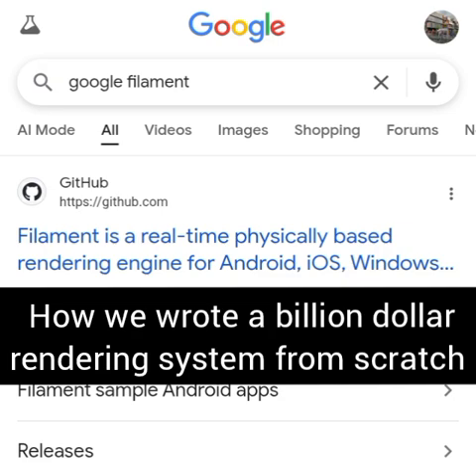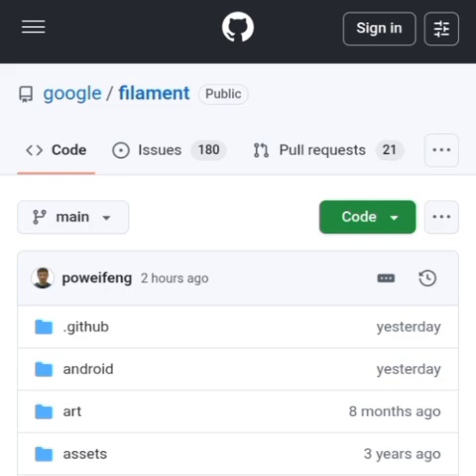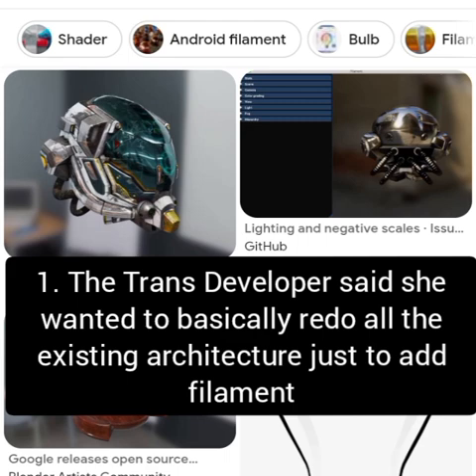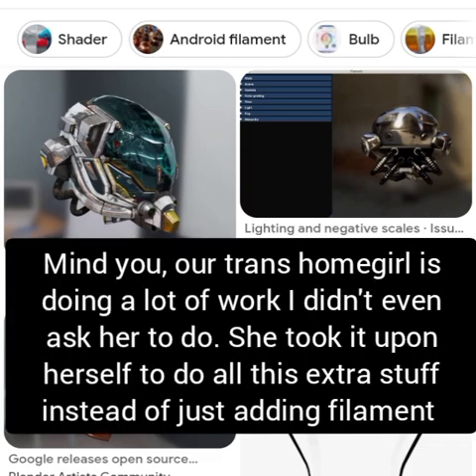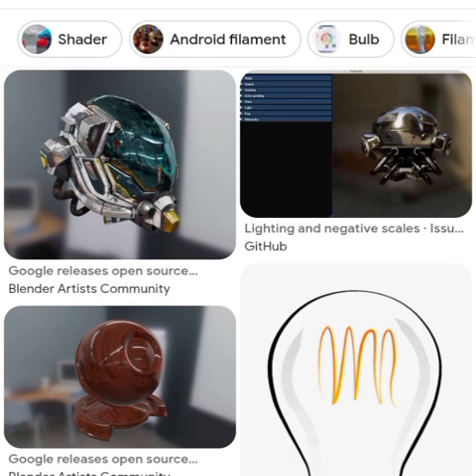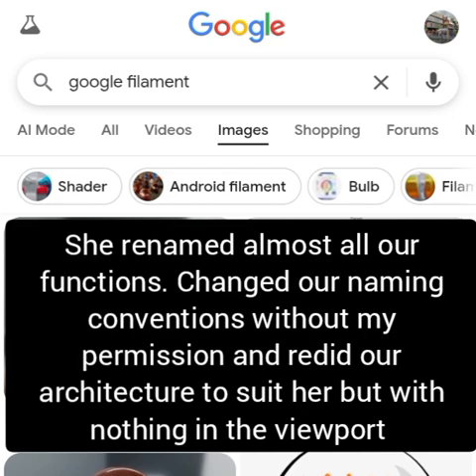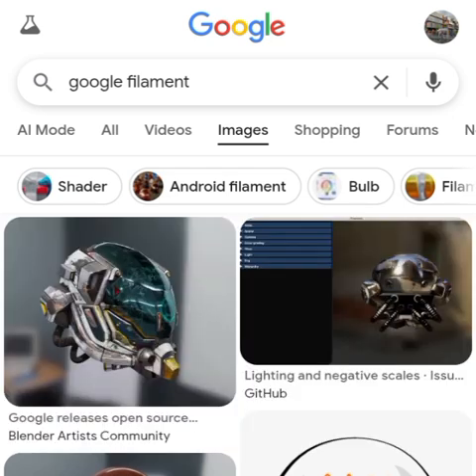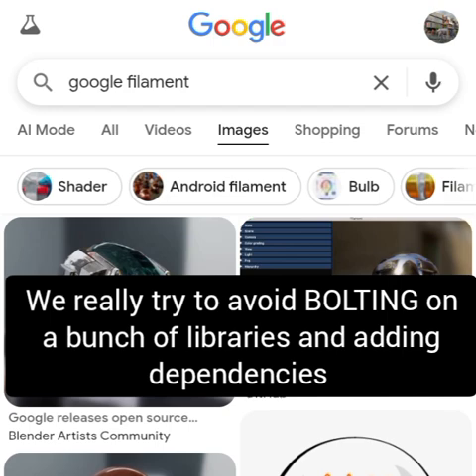Univah Film Engine Software Development Stories - A Transvestite Abandoned Me So I Wrote PBR myself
The Univah Film Engine creator, Stephanie Michaels, shares the story behind how they ended up not using Google filament library and instead writing the Univah Renderer from scratch after being abandoned by the transvestite programmer she hired from California.

This story takes the viewers behind the scenes to hear how the development of univah was going during the years 2021 and 2022.